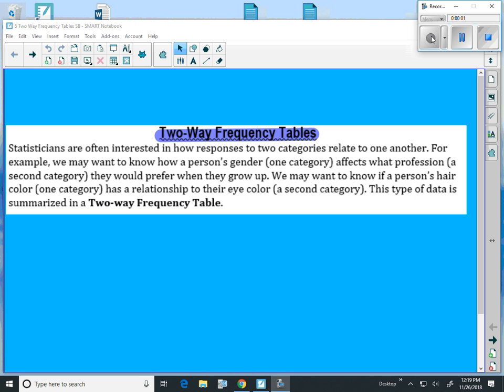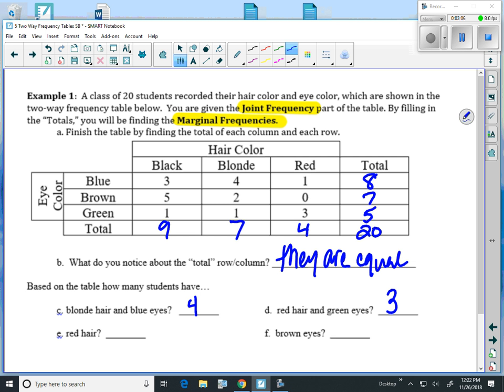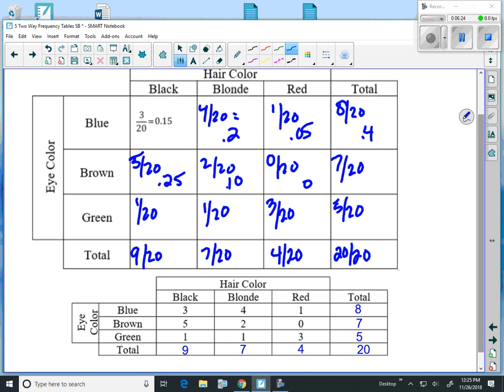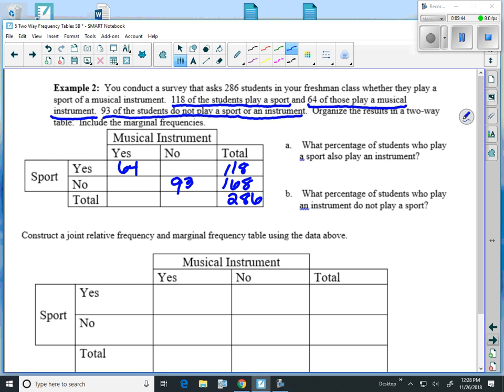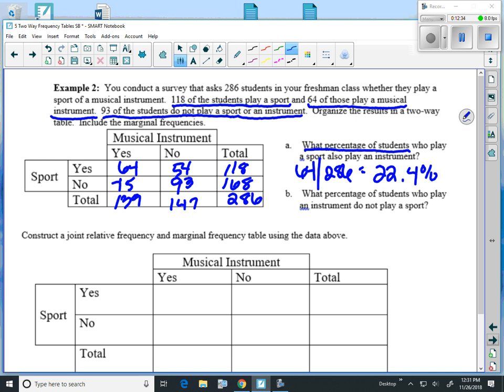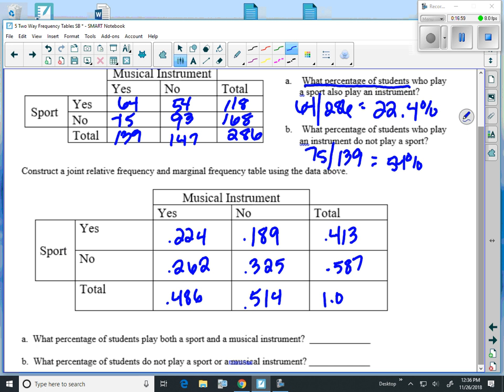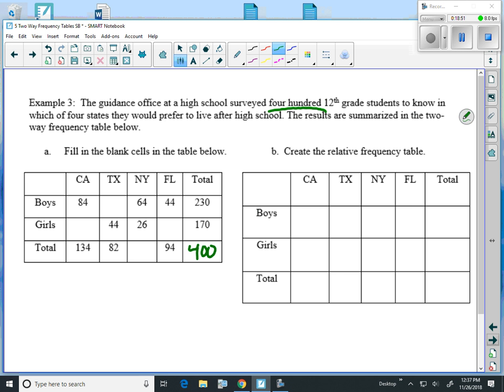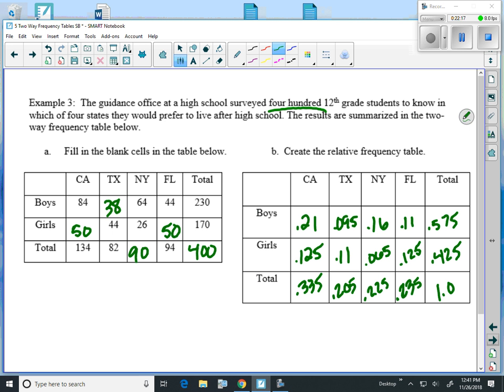Frequency Tables Day 1